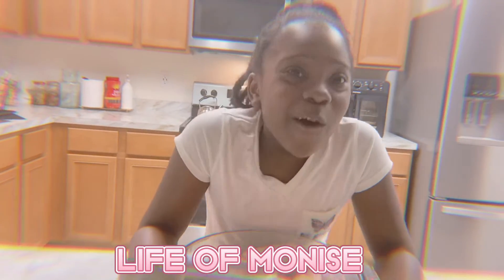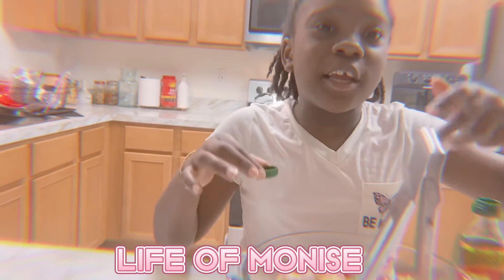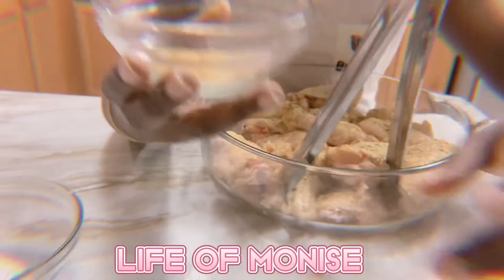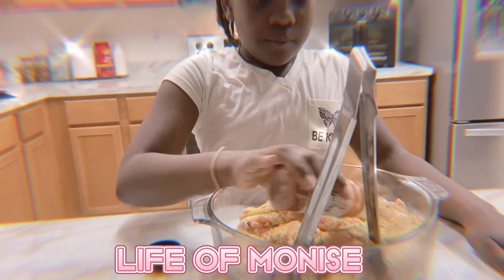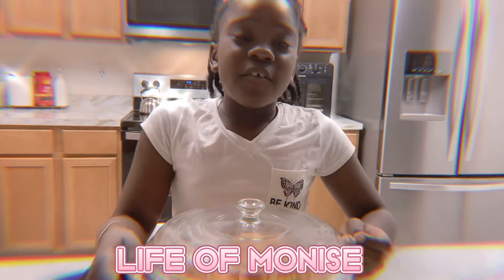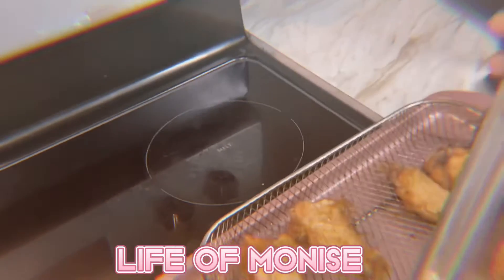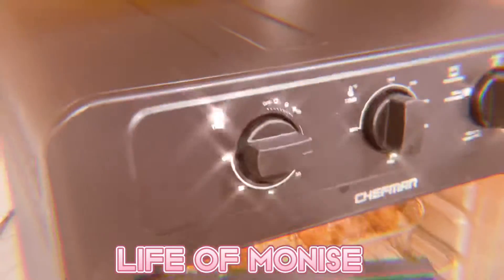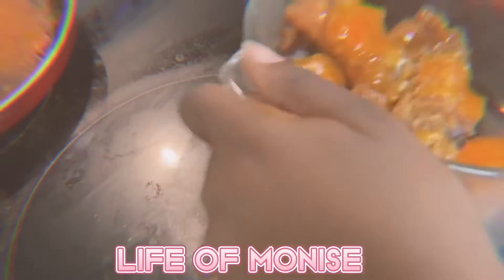[ 🍗] How to make medium spicy chicken wings!! [ 🍗]